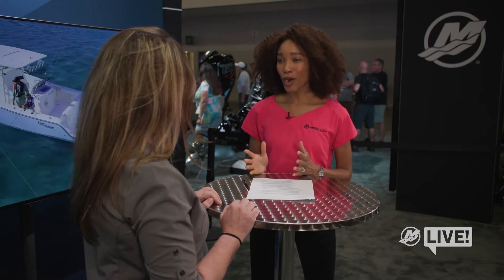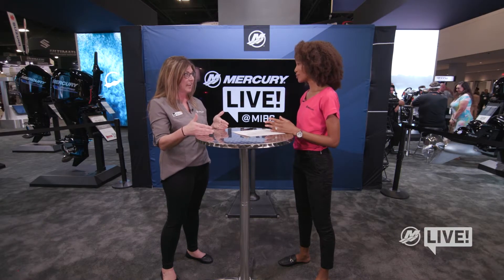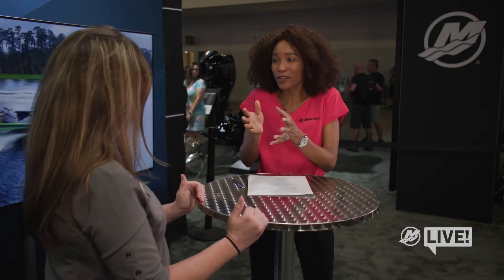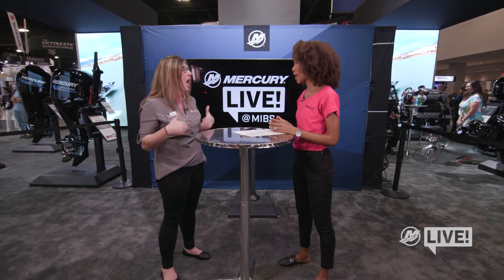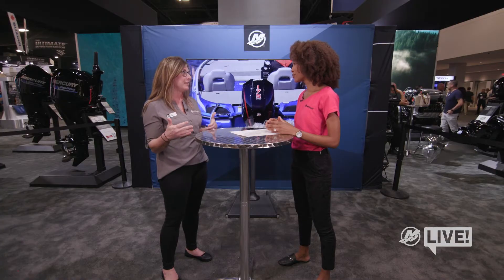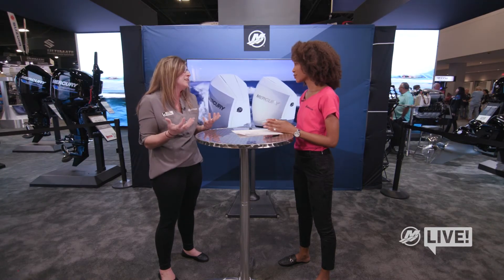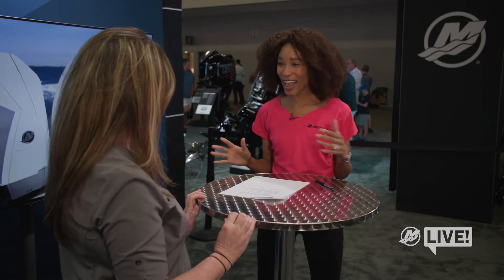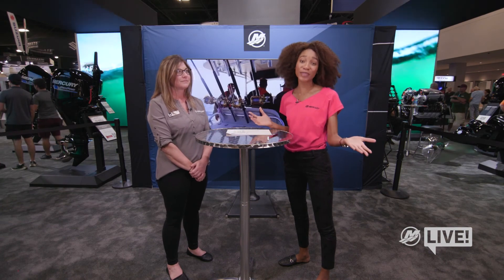Mercury LIVE at MIBS - Repower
Ever wondered how your favorite boat might perform with a new Mercury outboard? For this “Mercury LIVE at MIBS,” we’re joining Director of Dealer Sales Laura Fleischman to explore how easy and fun it can be to repower with Mercury.